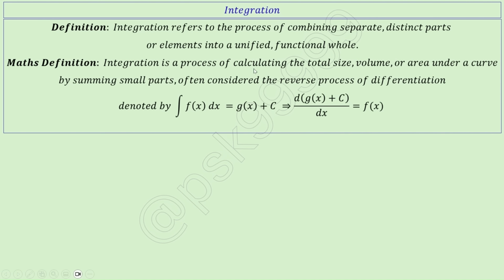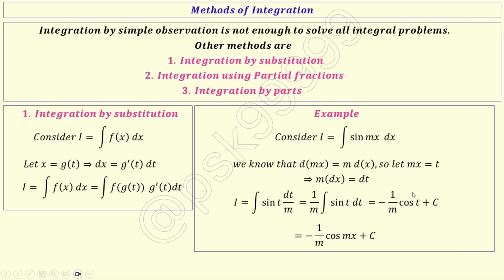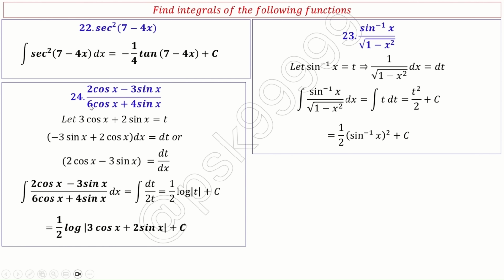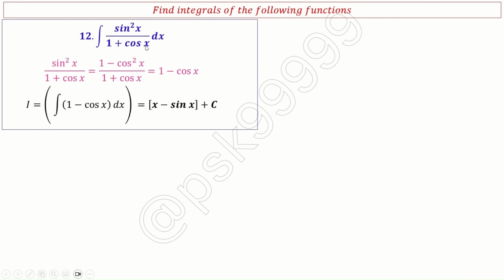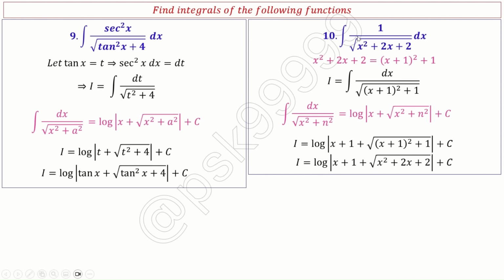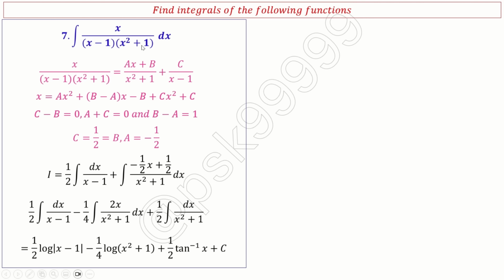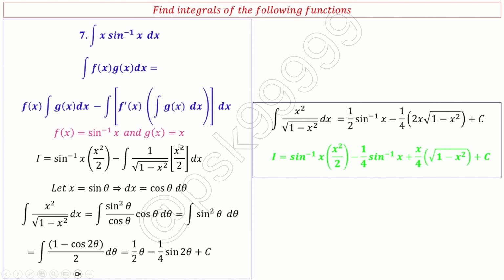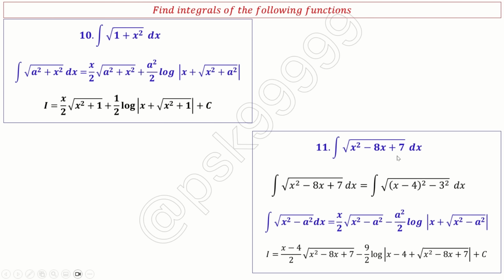Class XI XII JEE Entrance Indefinite Integration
NCERT Class XI-XII - JEE-Entrance - Indefinite Integration
Integration - Inverse of differentiation
Excercise- 7.1
Excercise- 7.2
Integration using trigonometric identities3
Excercise- 7.3
Important Integrals
Excercise- 7.4
Excercise- 7.5
ILATE Rule
Excercise- 7.6
Integration of quadratic
Excercise- 7.7